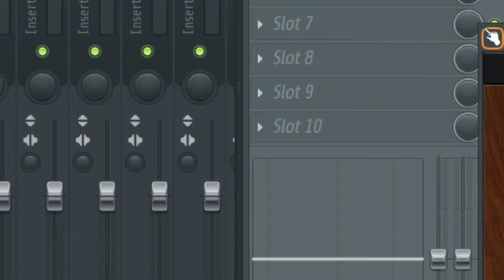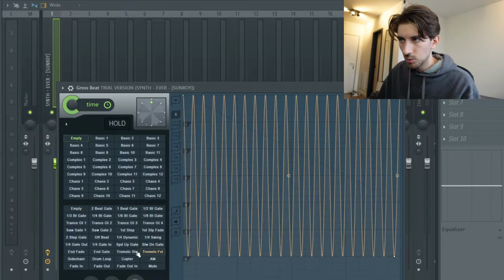WE TOOK THE WOCK TO BERLIN! | How F1LTHY Makes RAGE BEATS For LIL YACHTY (Poland)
In this video I'll show you how industry producers make ... beats for artists